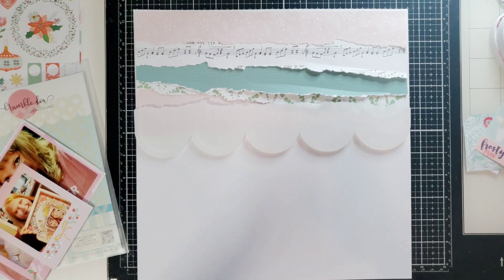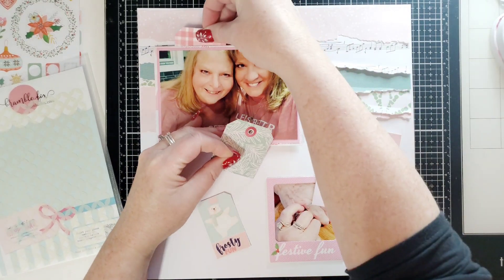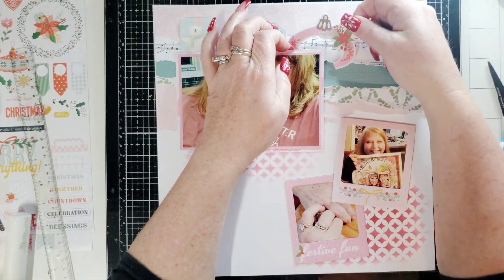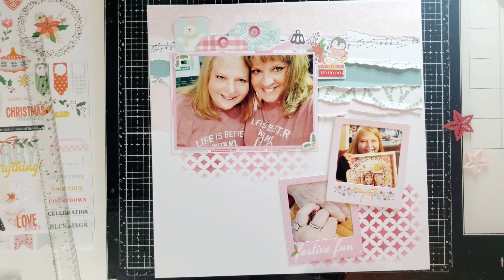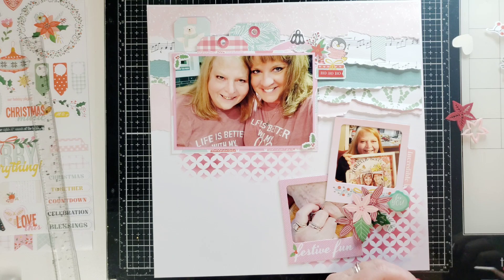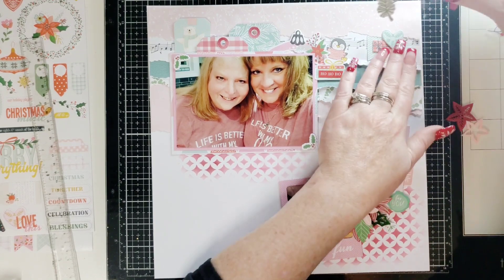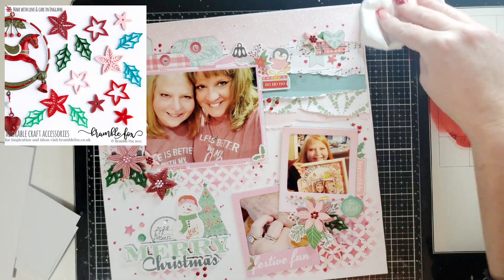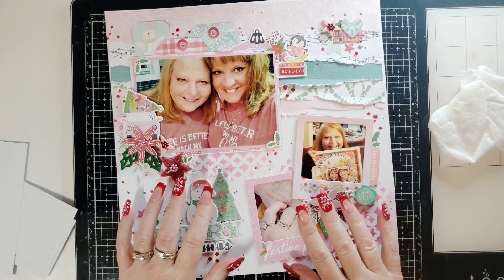Merry Christmas! - Scrapbook Layout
Hi everyone! Today I am sharing a layout for Bramble Fox using their new beautiful poinsettia perspextives. I also used the Hip Kit Club November 2022 Christmas collection. I will link everything below. Please let me know if you have any questions.

Joanne

PRODUCTS USED

PRODUCTS USED